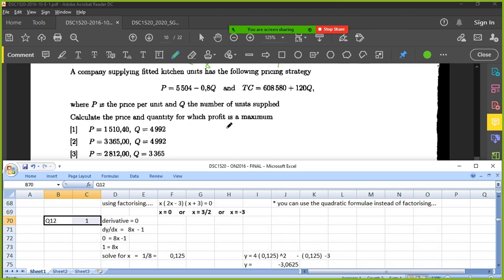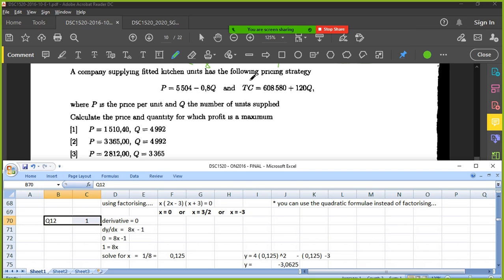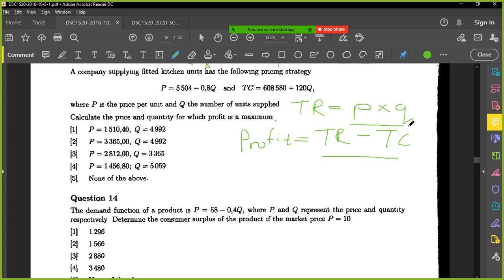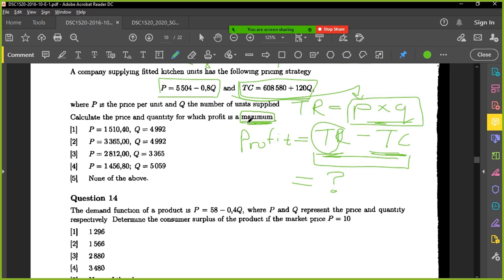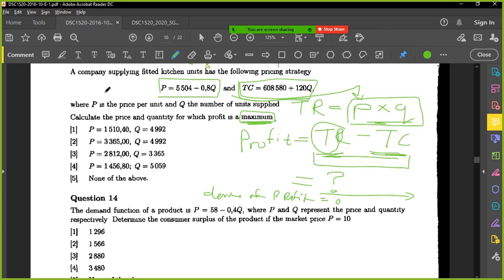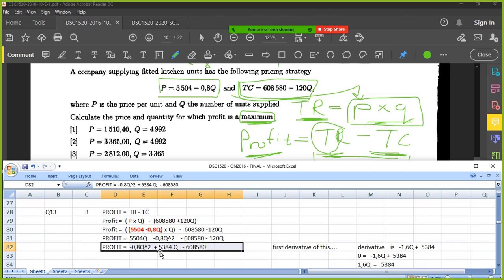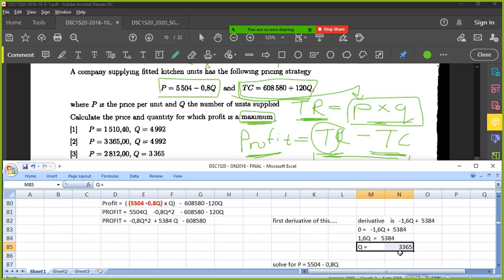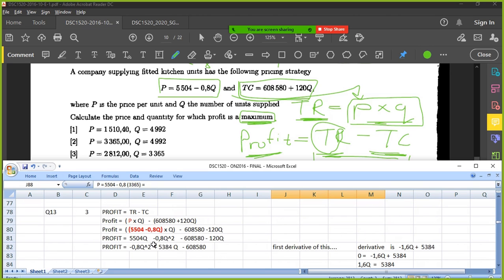Question 13 calculating maximum profit with formulae DSC1520 past paper workings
DSC1520 Past Paper Questions answered showing October November 2016 Workings for Question 13 calculating maximum profit with formulae. Learn how to do mathematical calculations for practical questions from DSC1520 past papers for Unisa Students writing exams.